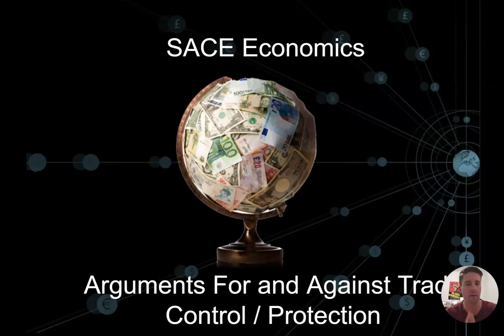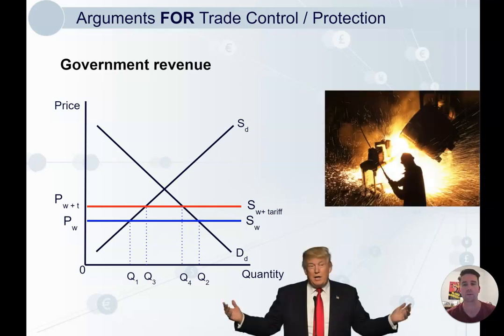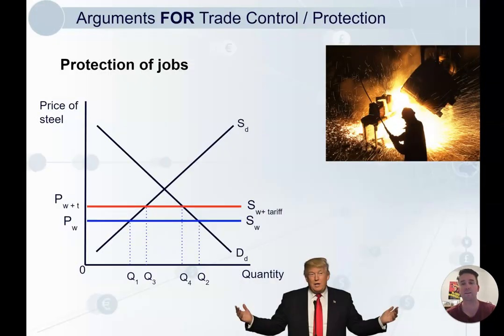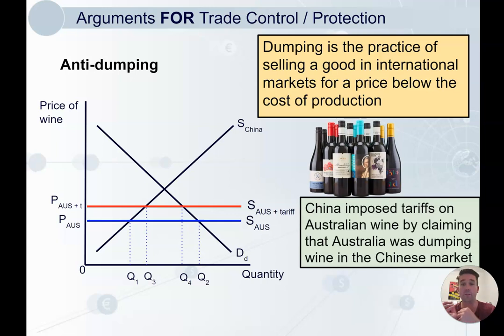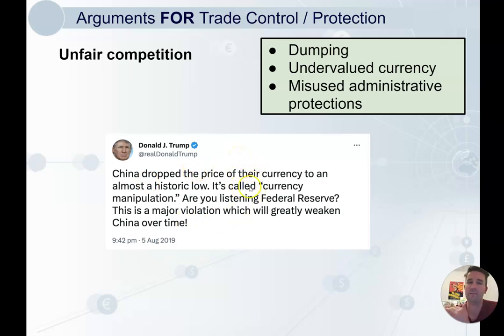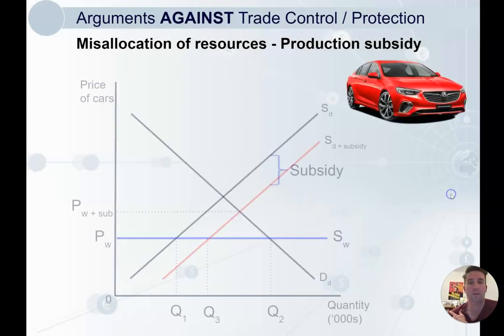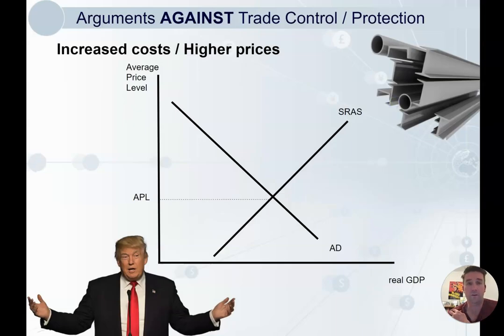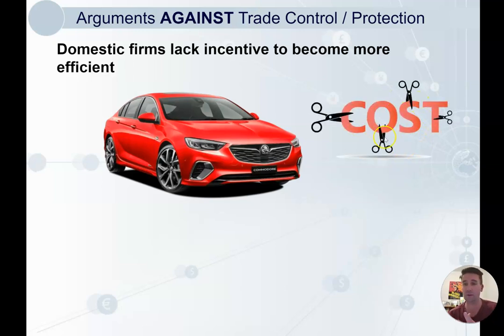15 - Trade protection - Arguments For and Against (Year 11)